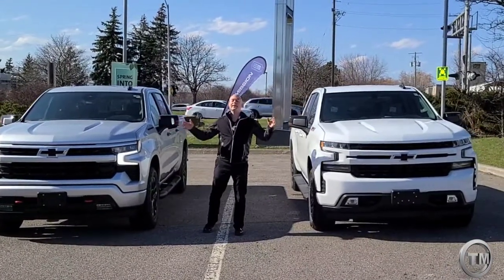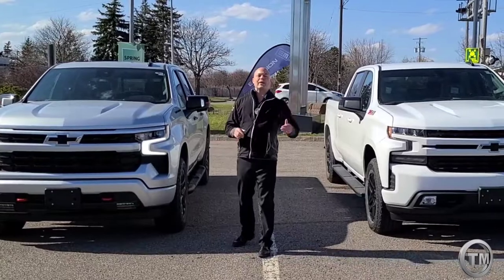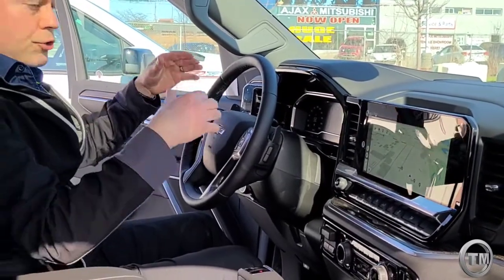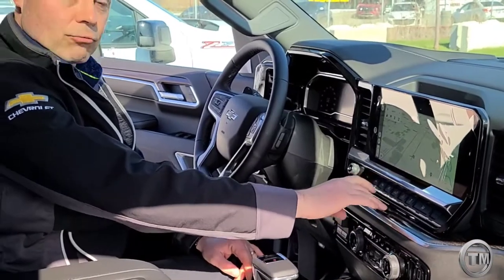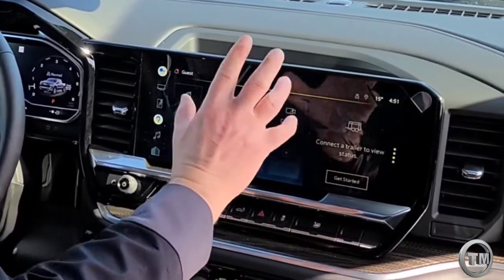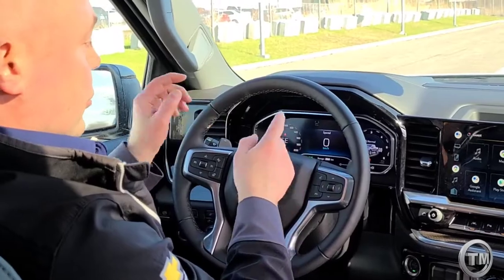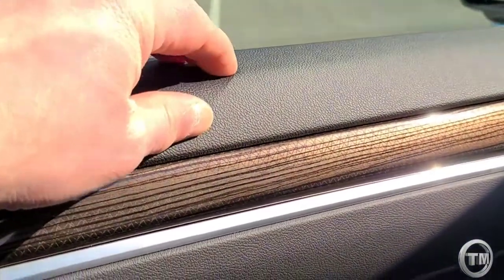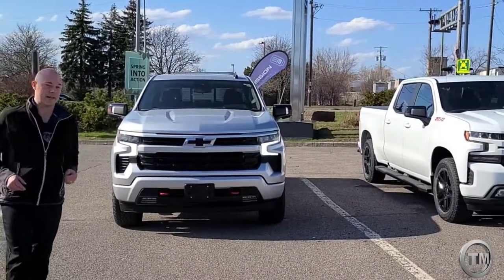Refreshed 2022 Chevrolet Silverado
Take a quick look at the refreshed exterior styling and the overhauled interior including the 13.4" Touchscreen with Google Built-in infotainment system.